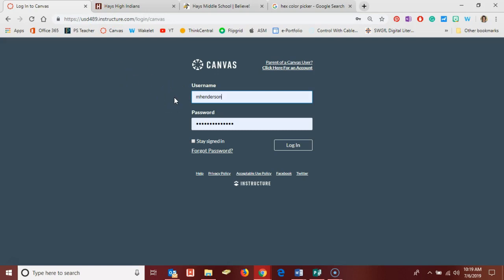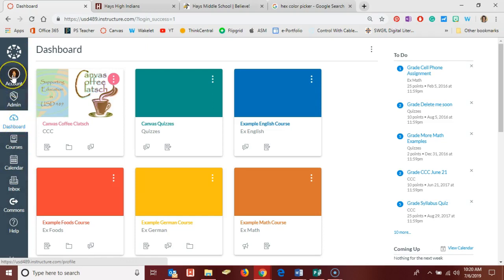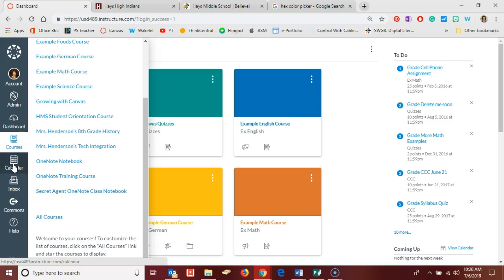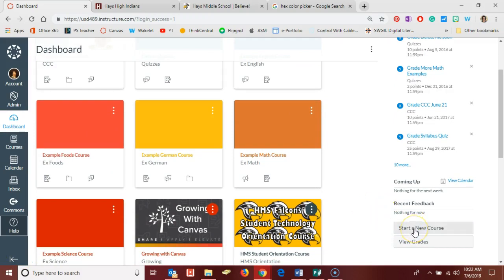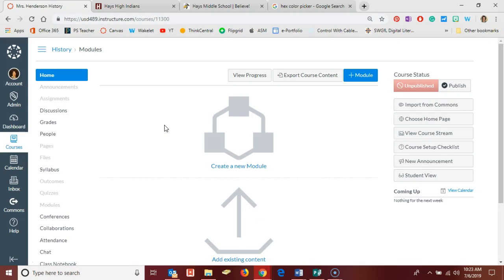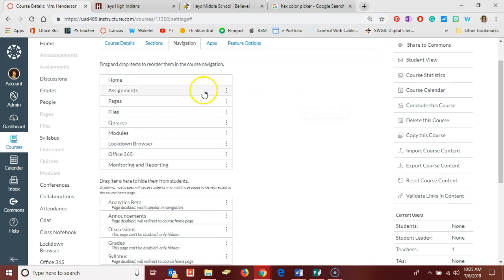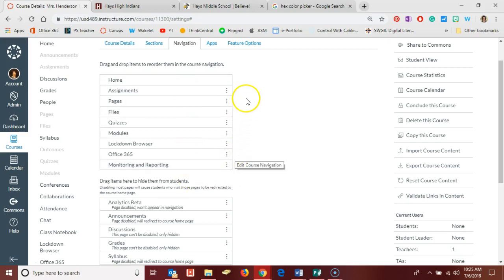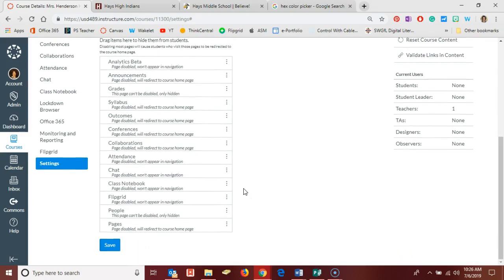Canvas: Start a Course and Set Its Navigation